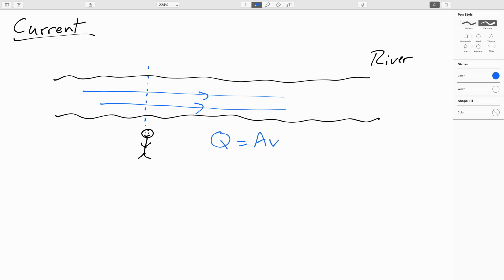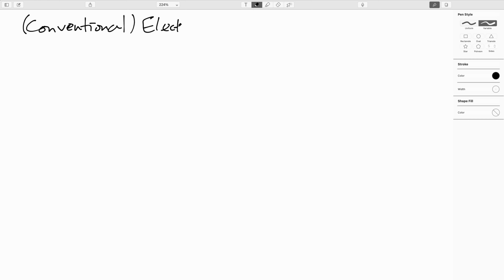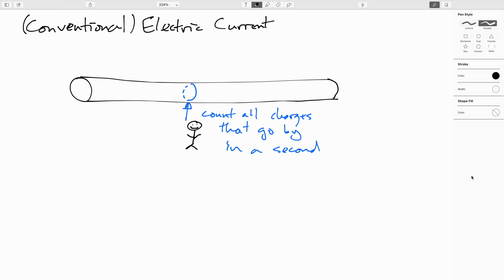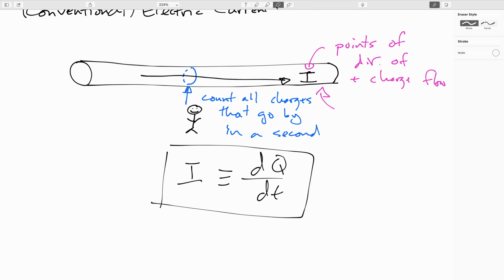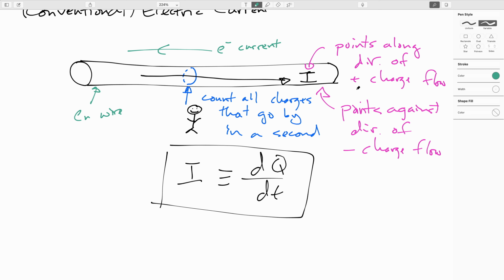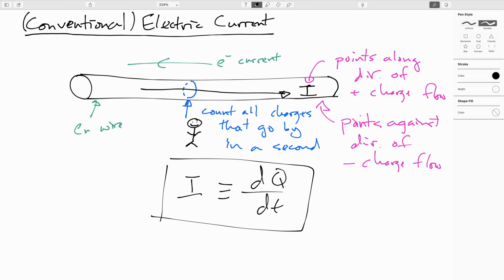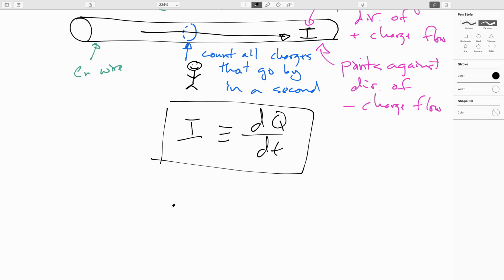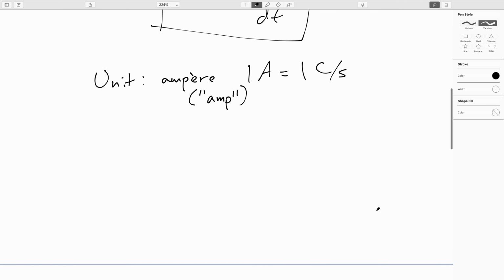15.1: Current and Resistance-Current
Scaffolding off the idea of volumetric flow rate from fluids, we define conventional current and explore how it differs with electron current.